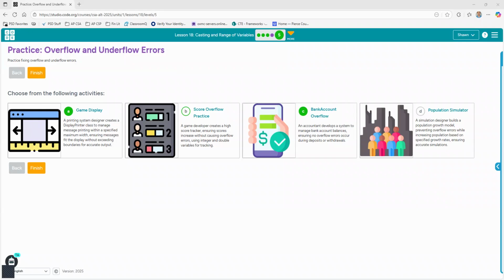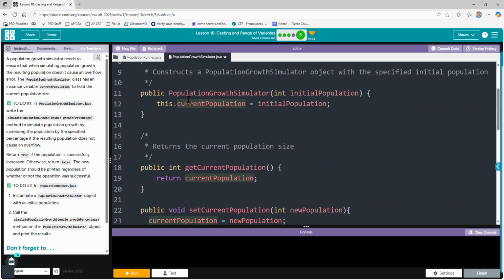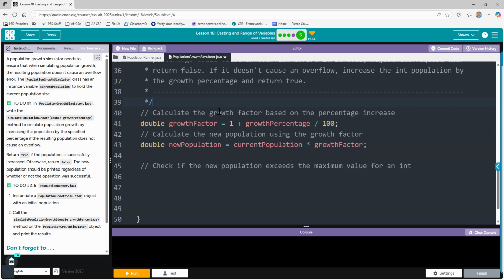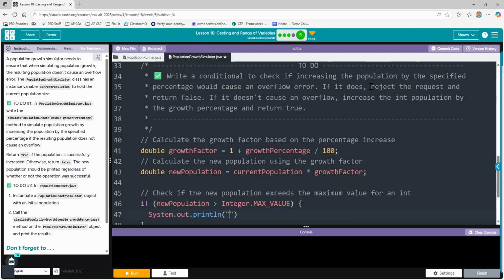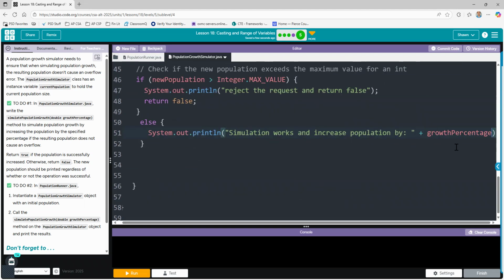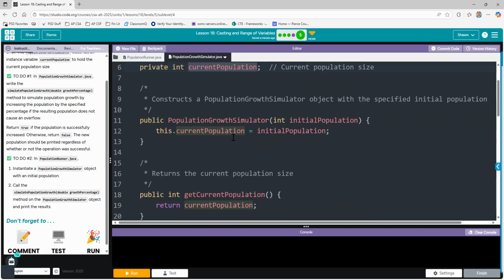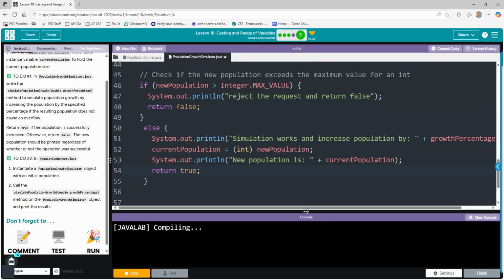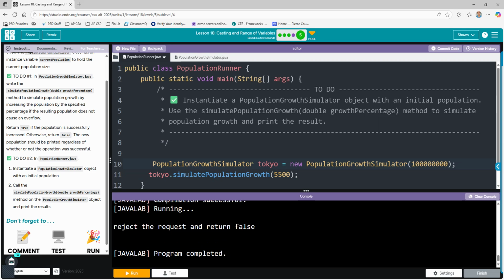Unit 1 Lesson 18 - Module 5 - Part D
From Code.org